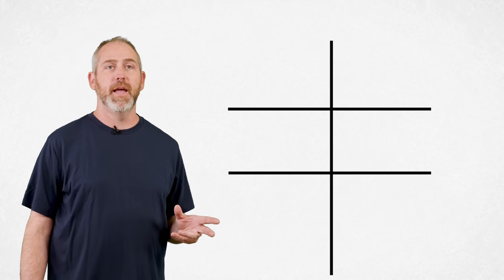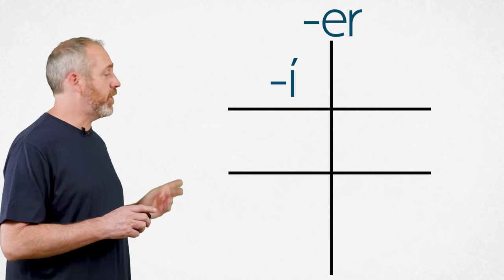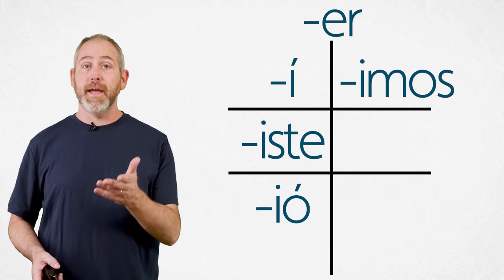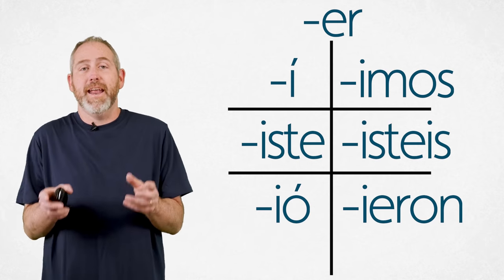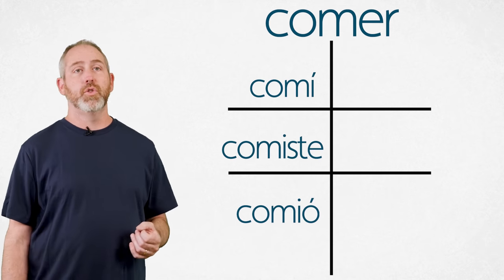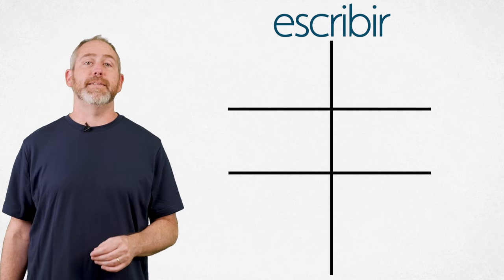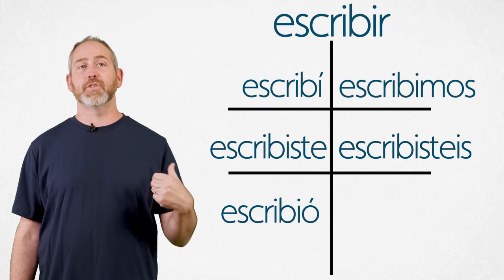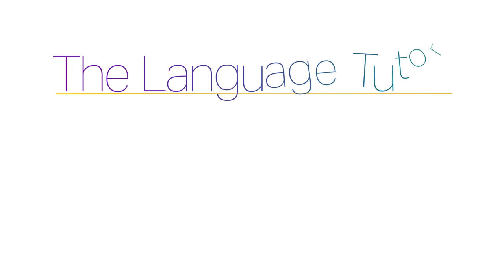ER and IR Verbs in Past Tense | The Language Tutor *Lesson 35*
Dr. Danny Evans teaches "ER" and "IR" verbs in the past tense.